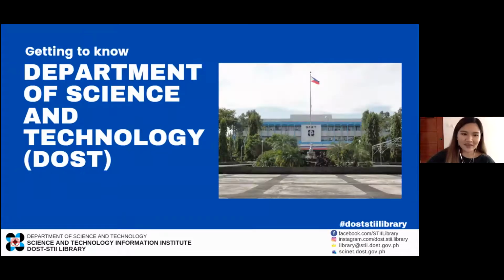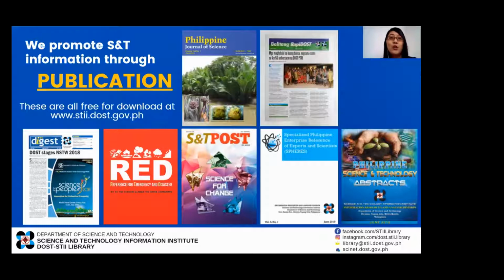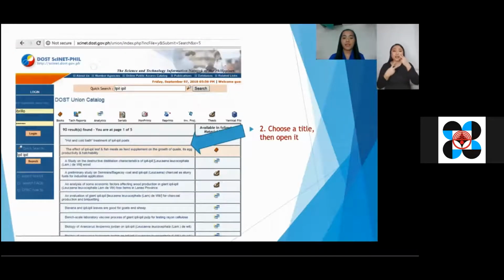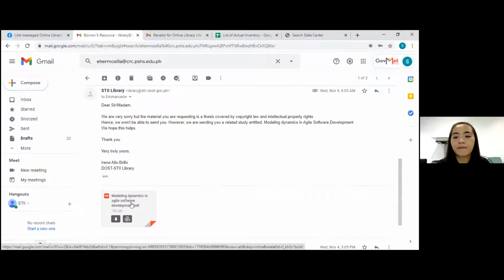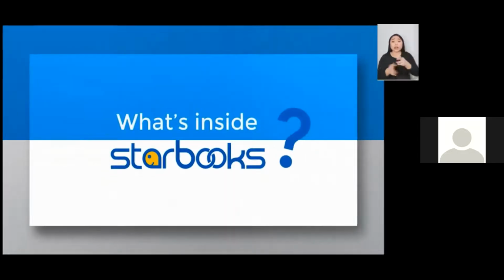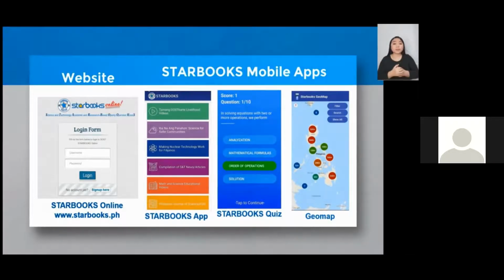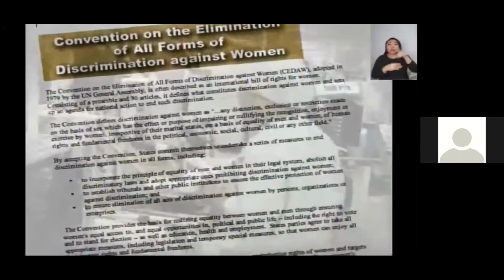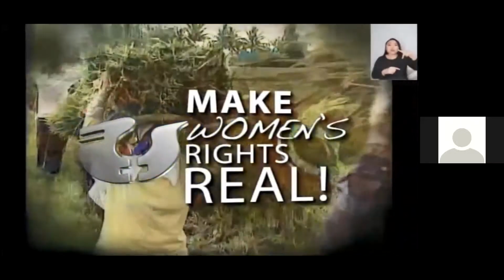Baliuag University | 9 December 2020 | 1:00-3:00 PM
DOST STII Online Library Literacy Program requested by Baliuag University for SHS Students on 9 December 2020